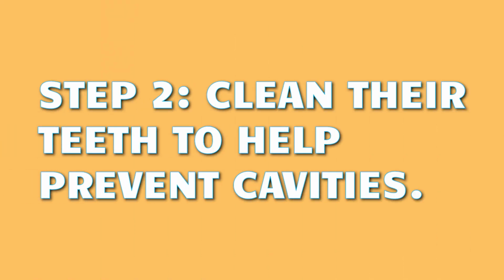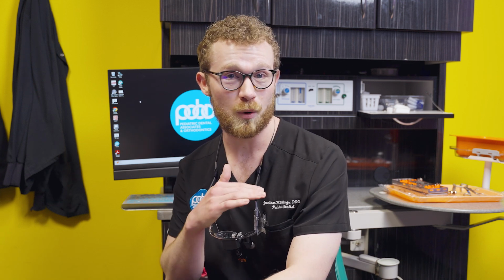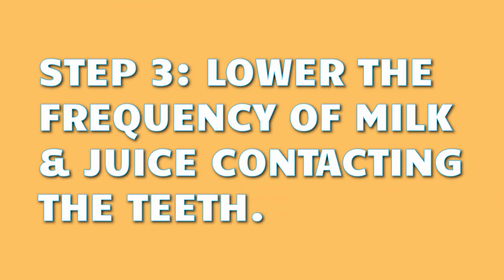Preventing Baby Bottle Rot with Dr. Jon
This week, Dr. Jon, one of PDAO’s amazing pediatric dentists, shares valuable insights and tips for preventing baby bottle tooth decay, often known as baby bottle tooth rot. If you are a parent or caregiver, these practical tips could save you and your little one from the woes of early dental issues!